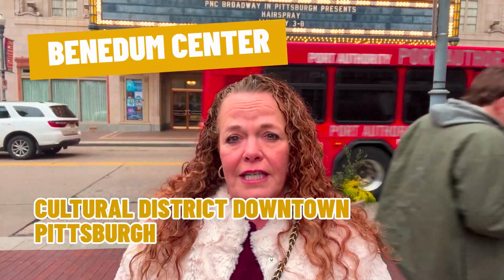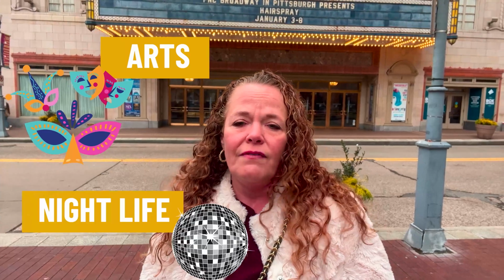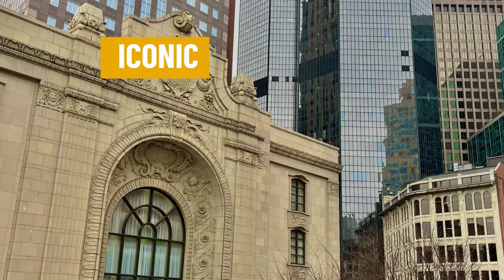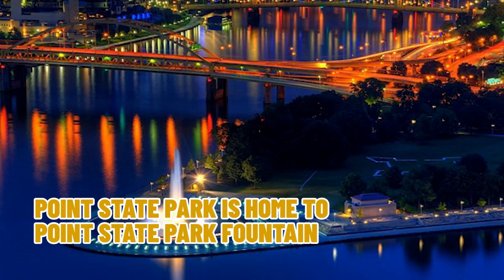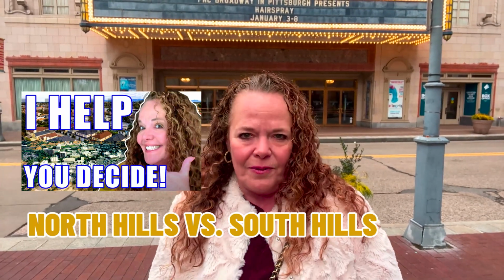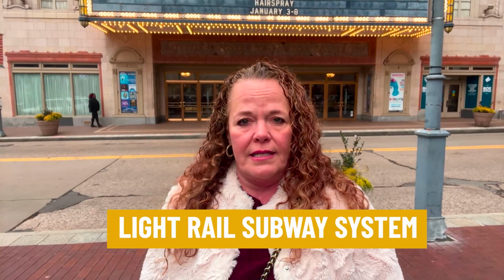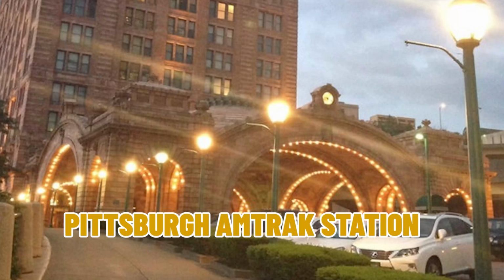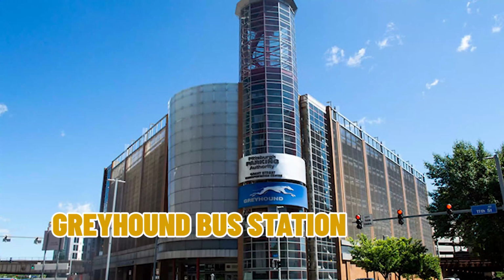THE CULTURAL DISTRICT in Downtown Pittsburgh PA in 2023 | Moving to Pittsburgh Pennsylvania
Are you thinking about moving to Pittsburgh PA? Let’s explore Pittsburgh PA today!
Today let's discover the CULTURAL DISTRICT in Downtown Pittsburgh PA!
Experience life in Pittsburgh Pennsylvania and get to know the city like a local. From its enchanting skyline views of shimmering rivers, rolling hills and high rise buildings, Pittsburgh Pennsylvania is an iconic destination for culture seekers and art lovers alike. Take a stroll through downtown Pittsburgh Pennsylvania's Cultural District and soak up the vibrant atmosphere with its eclectic mix of galleries, shops and eateries. You'll find a variety of cultural experiences to be had, such as museums, art galleries, theaters and performing arts venues. Pittsburgh Pennsylvania 's downtown features the most live music per capita in the US - so you can always find something good to listen to when you're out and about! Get a taste of Pittsburgh Pennsylvania's top-notch cuisine, with everything from classic Pittsburgh Pennsylvania-style hot dogs to fine dining. There's something for everyone to enjoy! Pittsburgh Pennsylvania is also a great place to explore different neighborhoods and experience the city up close. From its famous Strip District to quirky Lawrenceville and Oakland, Pittsburgh Pennsylvania has something special around every corner. Whether you're looking for a cultural experience, culinary adventure or simply to take in Pittsburgh Pennsylvania's unique sights and sounds, there's no better place to be than Pittsburgh Pennsylvania! Come explore and find out why Pittsburgh Pennsylvania is truly one of a kind.
I’d love to help you make a smooth move to Pittsburgh PA!
00:00 - Intro to Cultural District Downtown Living in Pittsburgh PA
01:04 - About Cultural District Downton in Pittsburgh PA
01:30 - Recreation Destinations in Pittsburgh PA
02:35 - Area of Cultural District Downtown in Pittsburgh PA
02:44 - Art Galleries, Theaters & Concert Halls in Pittsburgh PA
03:00 - Pittsburgh Cultural Trust in Pittsburgh PA
03:35 - Food & Restaurants Cultural District Downtown in Pittsburgh PA
03:50 - Average Sales Price in Pittsburgh PA
04:18 - Wrap up to Cultural District Downtown Living in Pittsburgh PA
🤔Thinking of moving to Pittsburgh Pennsylvania? Let us help!
If this is your first time to this channel, and you want to know everything about eating, sleeping, working, playing, the good, and the bad of living in Pittsburgh Pennsylvania, then subscribe▶ and tap the bell🛎 for notifications so you can be the first to know about the current market in Pittsburgh Pennsylvania.😁

We get calls and emails everyday from people just like you, looking for help on making their move to Pittsburgh Pennsylvania and we absolutely love it.😍 No matter how soon your move is, give us a call ☎, shoot us a text📝, or send us an email📨 so we can help you make a smooth move to Pittsburgh Pennsylvania.